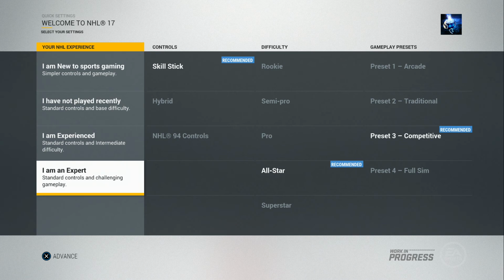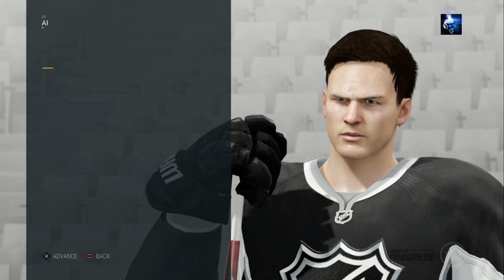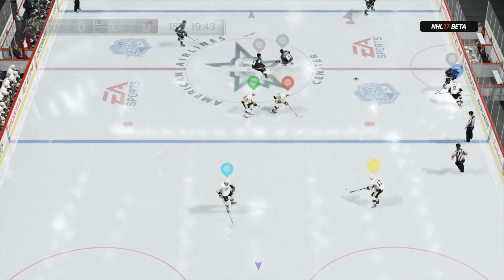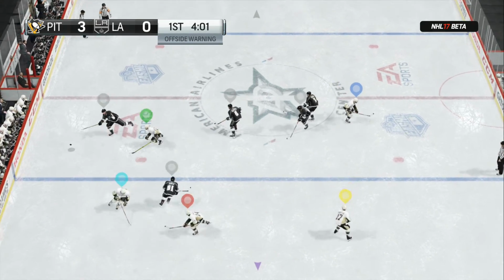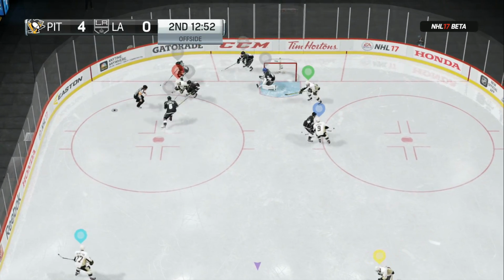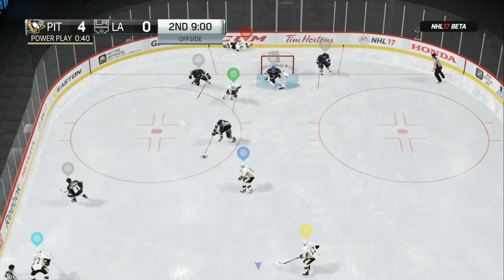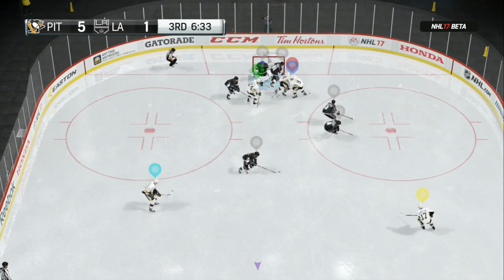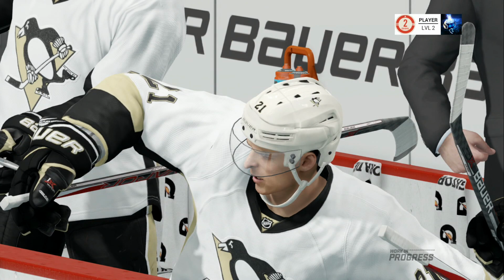NHL 17 Beta: EASHL Quick Rundown and Drop-in Game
NHL 17 Beta was released today for the insiders on an early 24 hour access! So I have decided to upload the first video footage of the game for you guys! In this video, I'll be doing a quick rundown of EASHL including a drop-in game! Hope you guys enjoy!